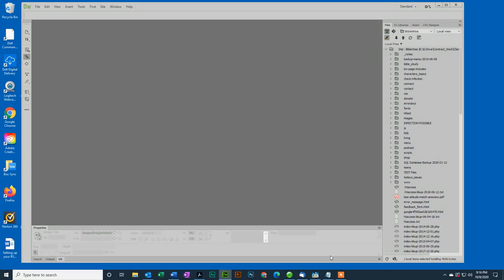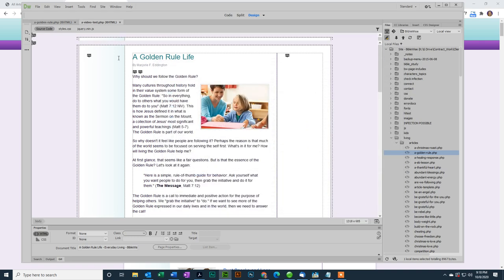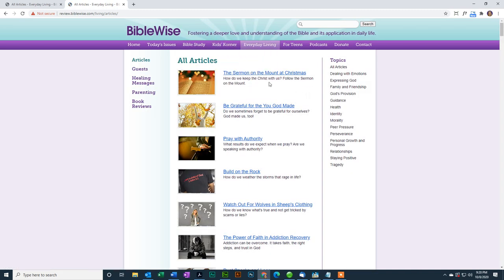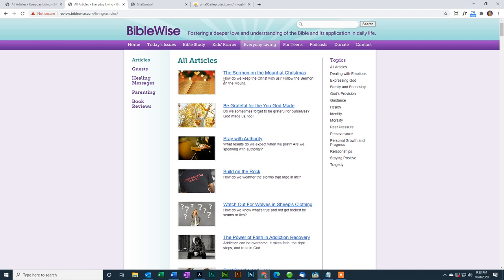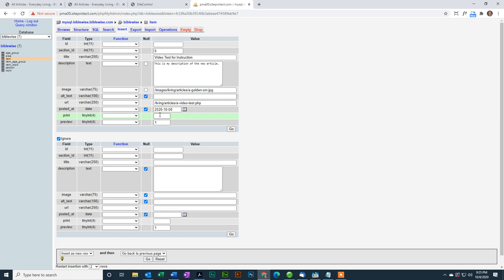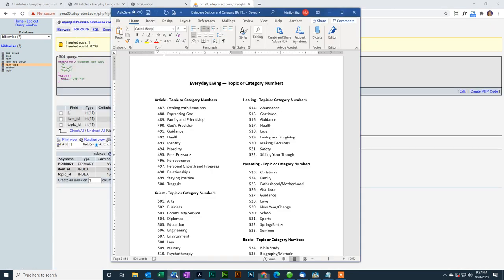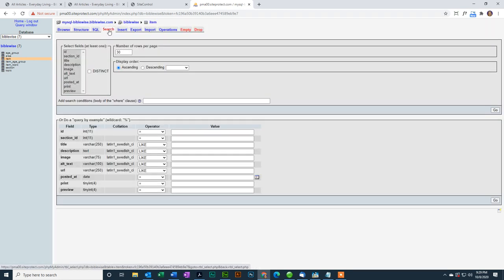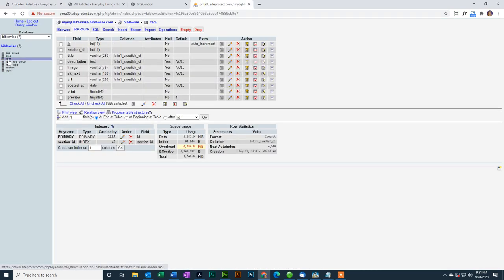biblewise video instruction